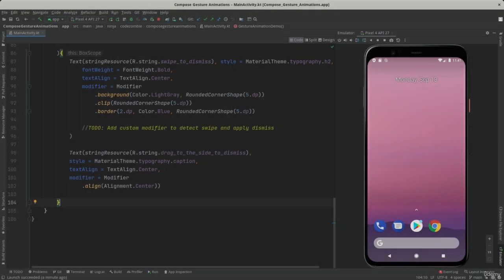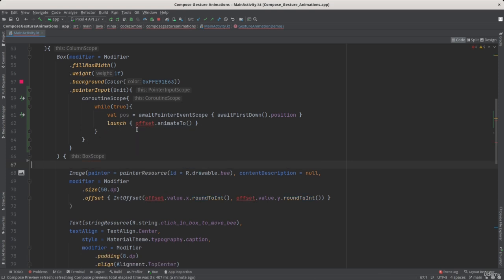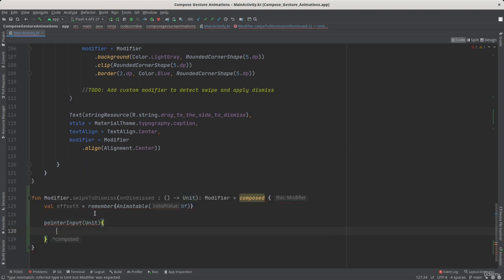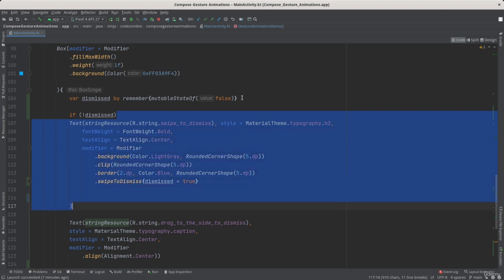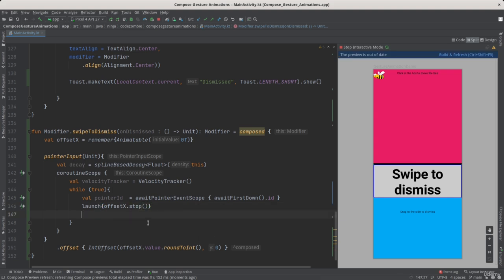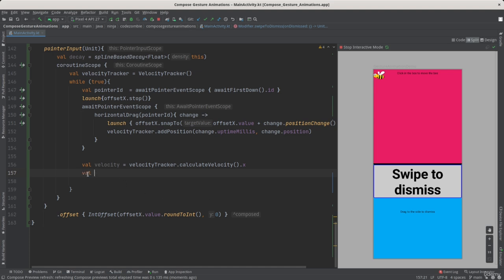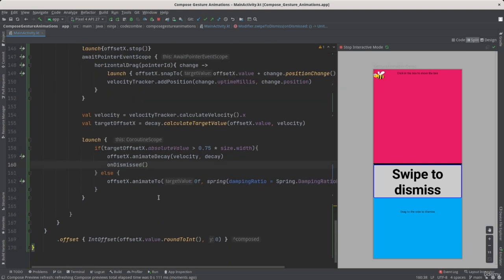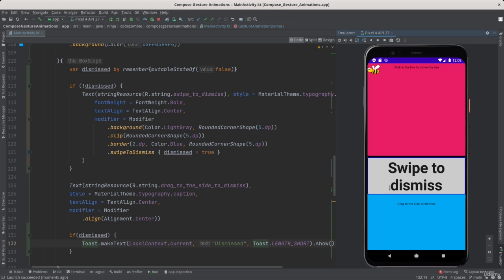Section 8 - Advanced Gestures and Animation